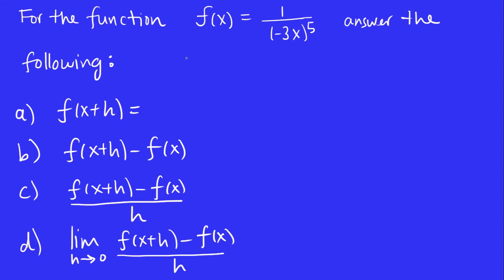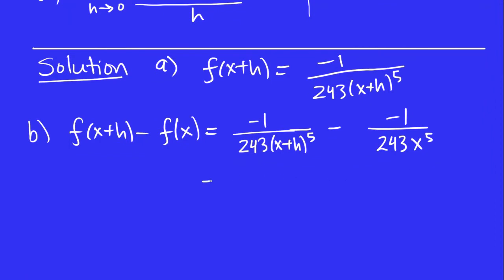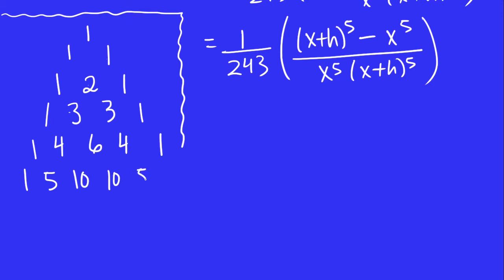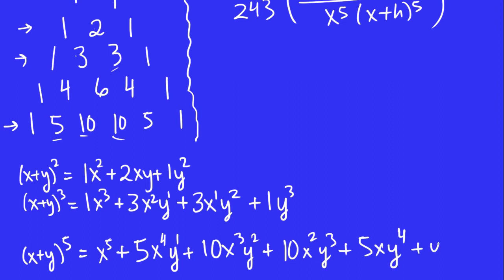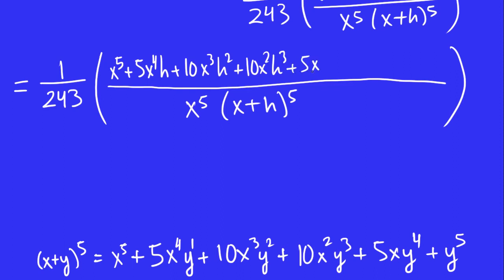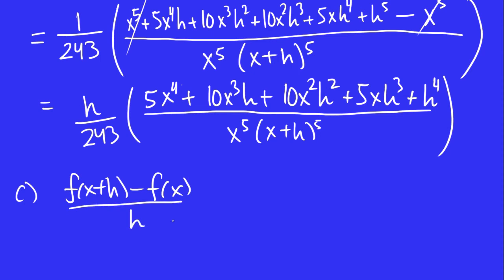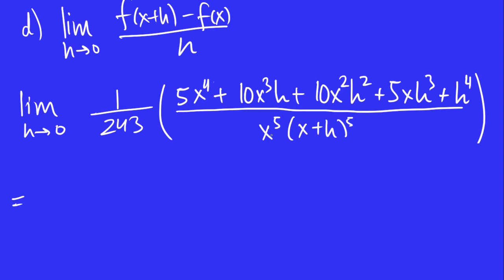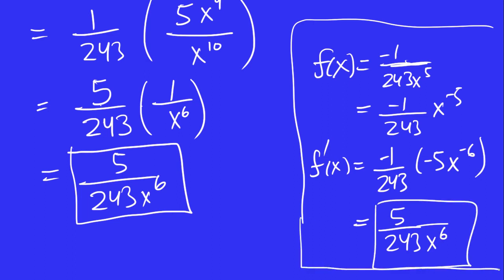Calculus - Finding the Derivative by the Definition 3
Using the definition of the derivative.